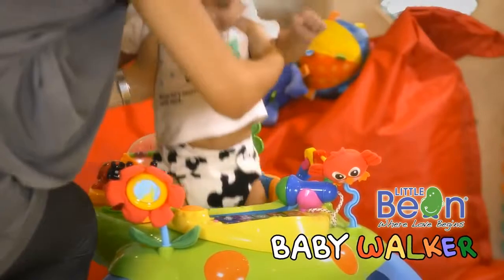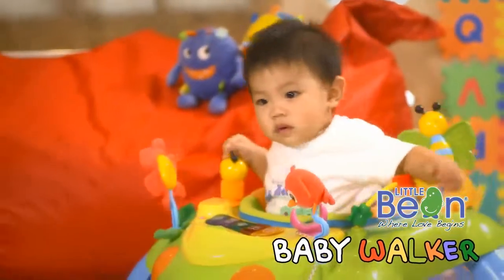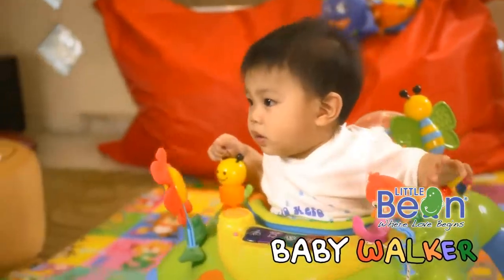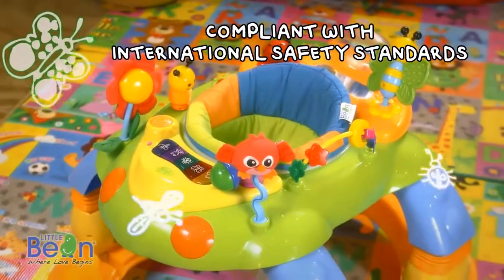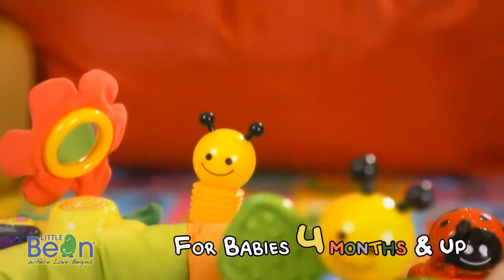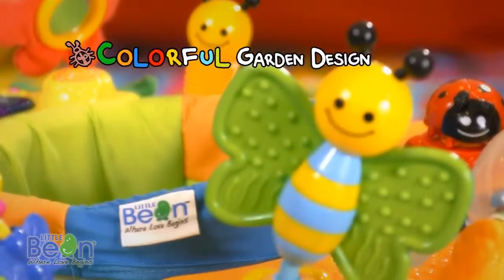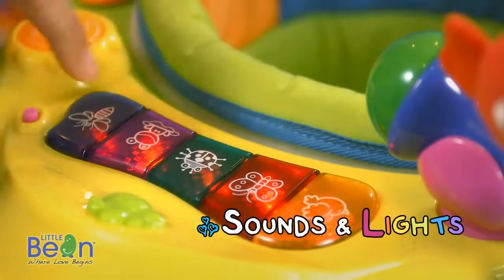Little Bean/Sit Safe 3 in 1 Baby Walker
Ready to Rock & Roll? Introducing you 3 in 1 Baby Walker by Little Bean. Suitable for Baby 4 Months and above.
This 3 in 1 baby walker features with colorful garden design and exciting sounds and lights. 360 degree rotating seat and padded seat keep your baby comfortable. 3 adjustable height, rocker function.